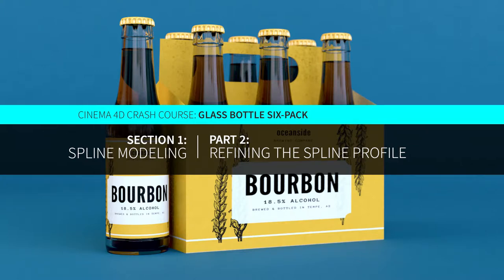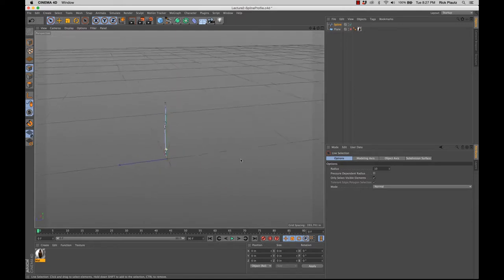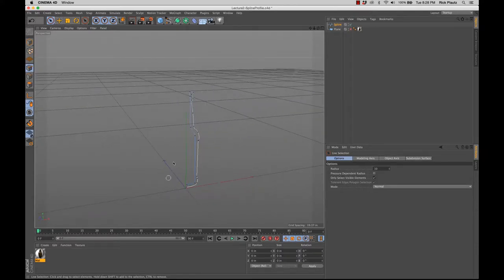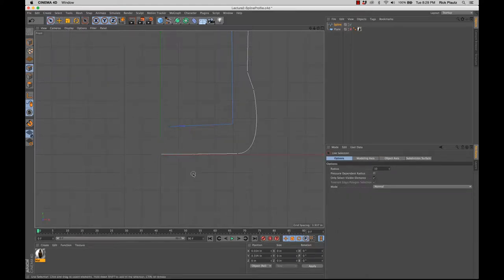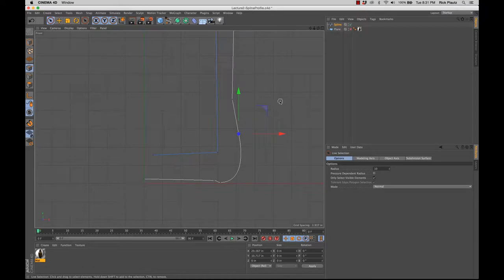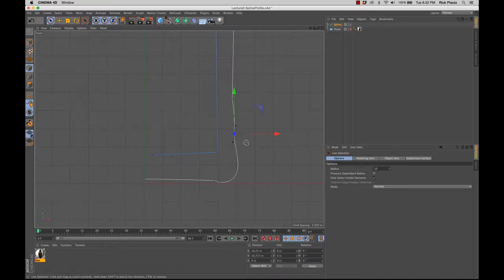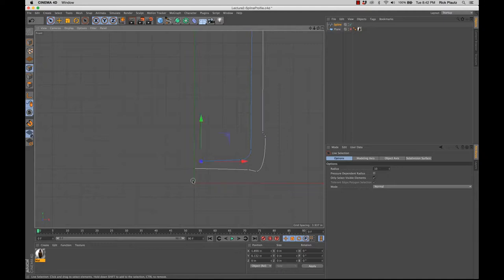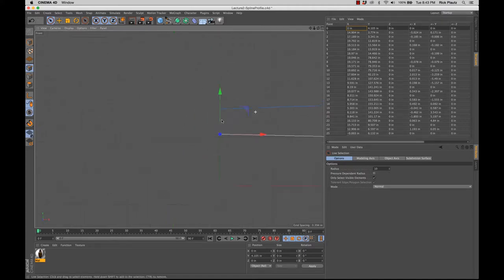Maxon Cinema 4D Crash Course: Section 1 - Part 2: Refining the Spline Profile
Refining the bottle profile.